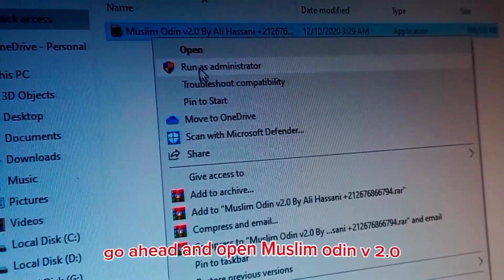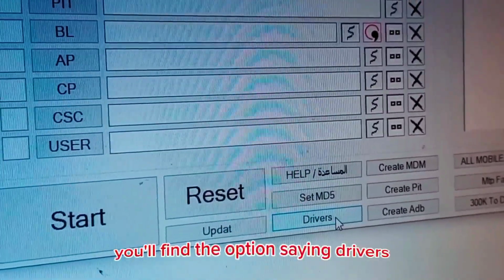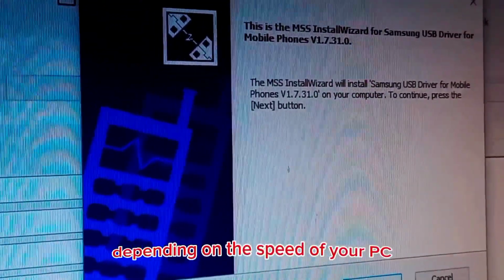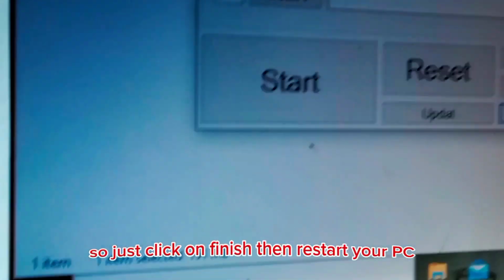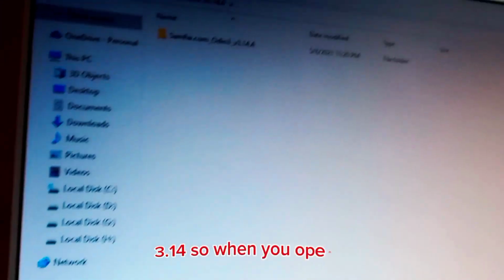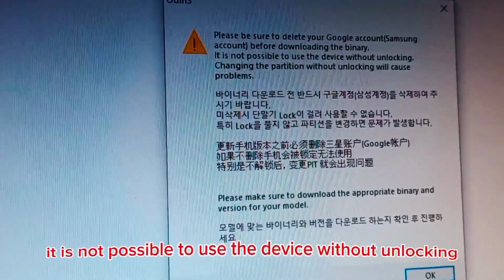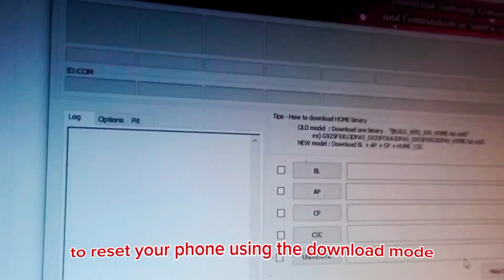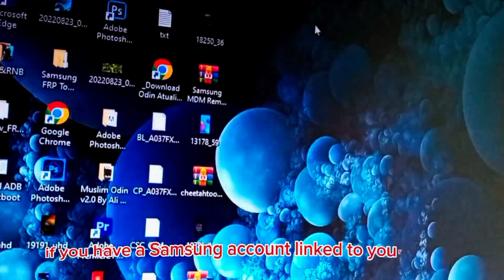No wipe data/factory reset option?Here's What to Do....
If you're having trouble resetting your Samsung phone, the factory reset might be the solution. Missing the wipe data option could be preventing you from doing this. This guide will show you how to fix the problem and reset your phone.